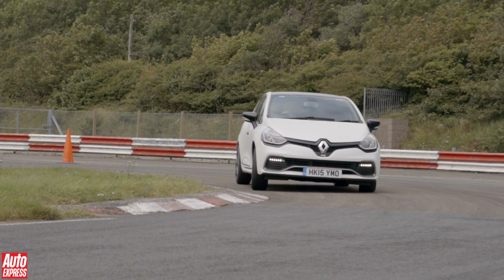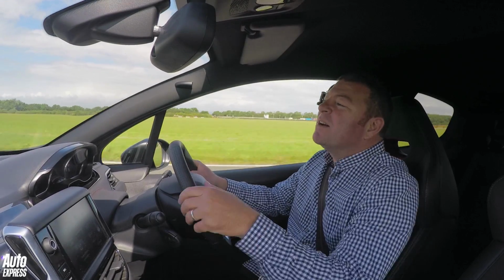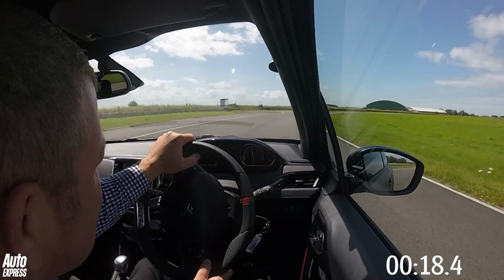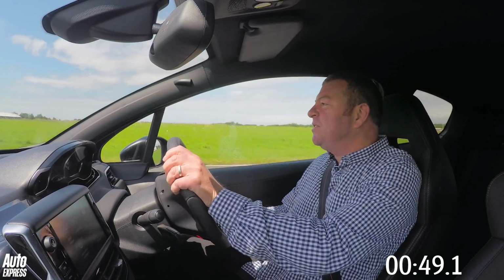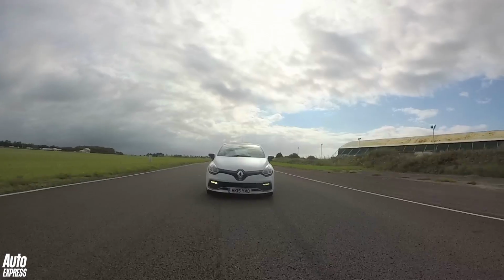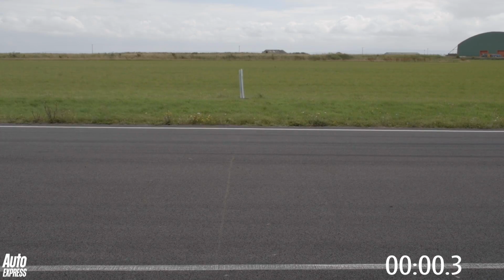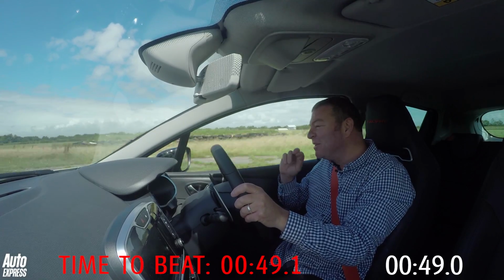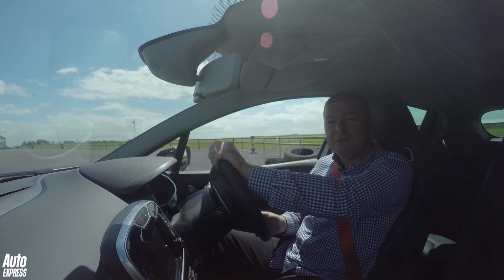Renault Clio RS 220 Trophy vs Peugeot 208 GTi track battle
Renault and Peugeot have updated their pocket rockets to keep at the top of their game. The Clio RS 220 Trophy has more power and some chassis tweaks, while the 208 GTi by Peugeot Sport gets more poke and limited-slip diff.

Watch Steve Sutcliffe wrestle with both to find out which is best!